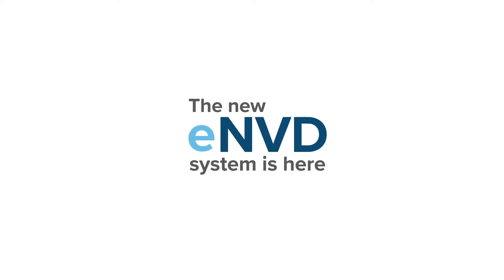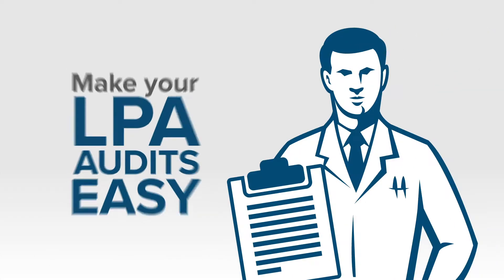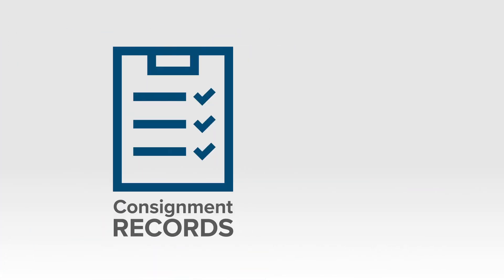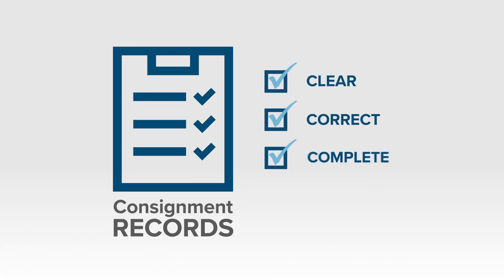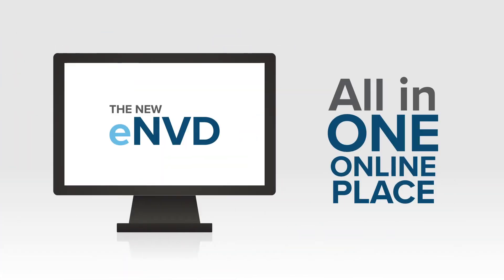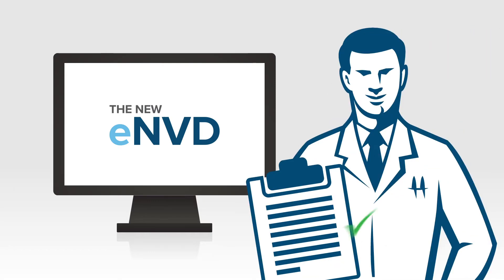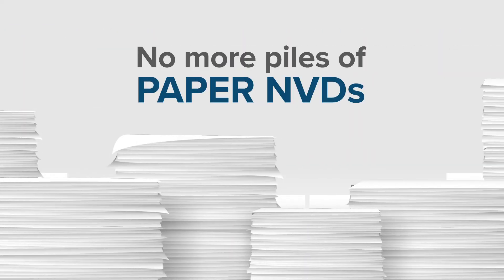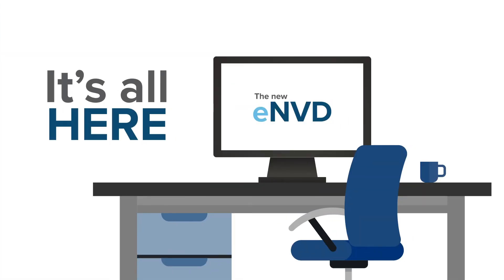eNVD simplifies your LPA audit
How the new eNVD is faster, easier and more accurate for producers.